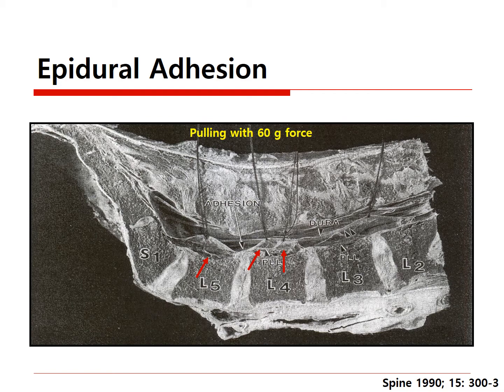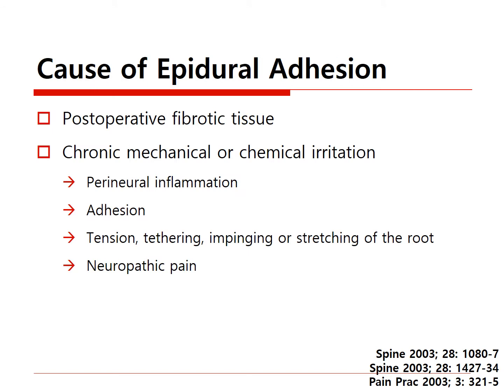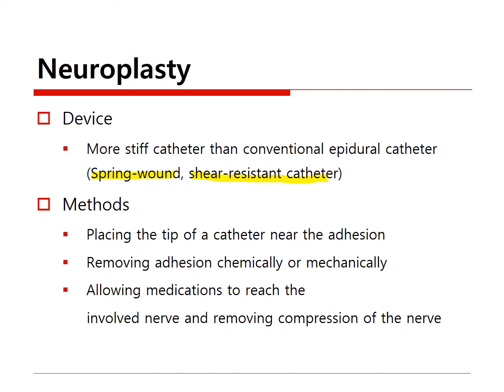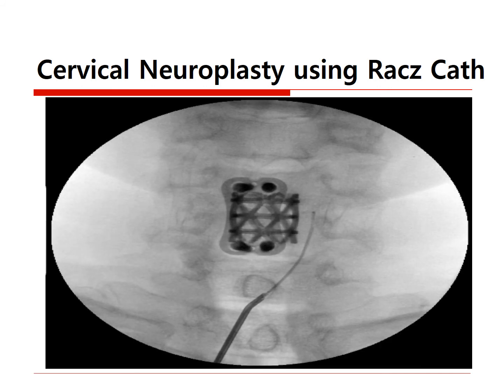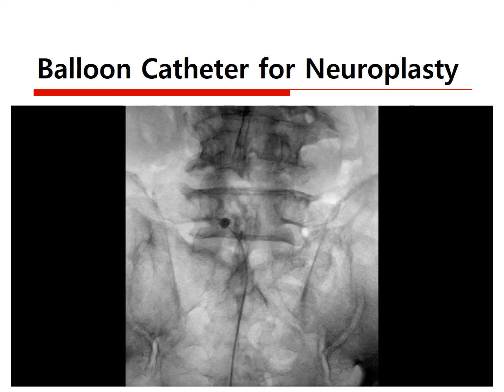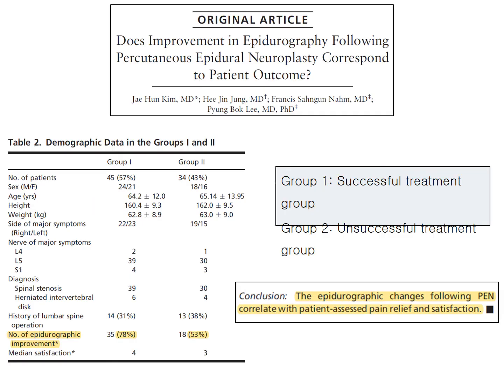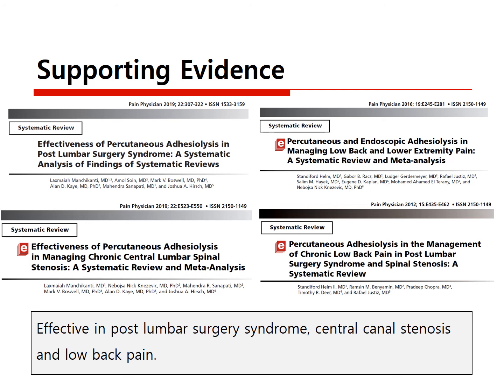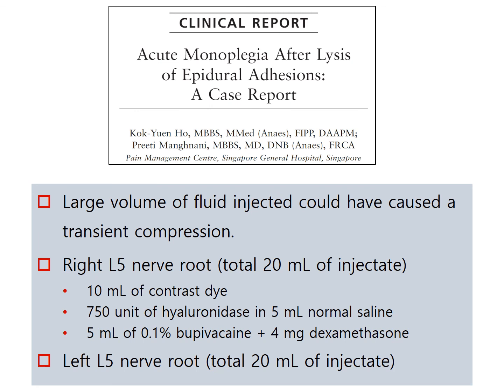Percutaneous epidural neuroplasty